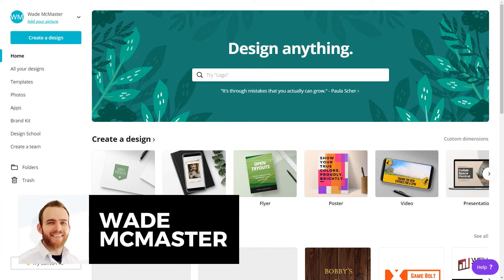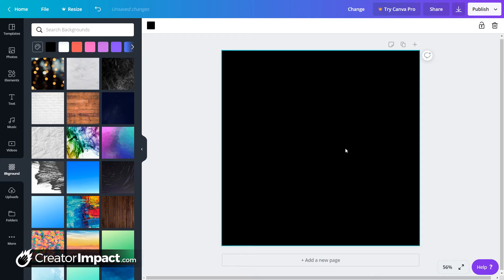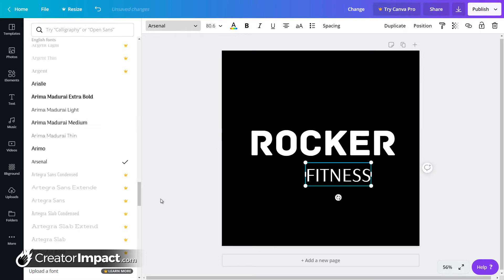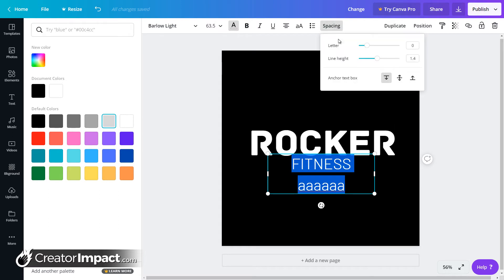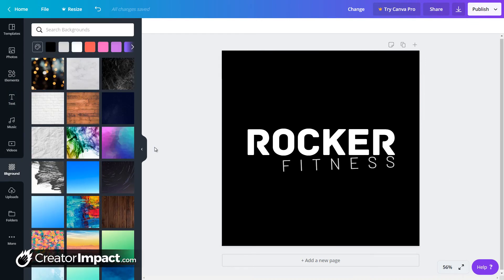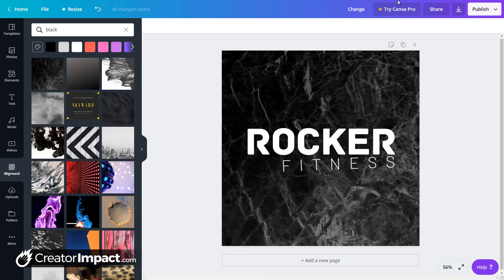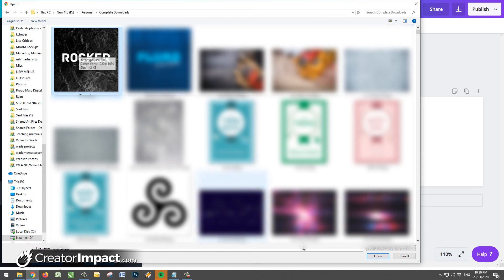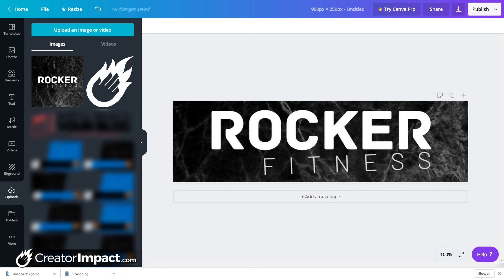How to Create a Simple Text Logo for FREE using Canva (Dead Easy!)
In this video, I'll show you how to create a logo for free using Canva. We'll focus on a log that is made entirely of text so you can use it on your website, social media or even YouTube.

--- ⚒ // TOOLS // ⚒ ---

 🔗BEGINNER COURSE
Build a website, set up your presence online and start earning money:

// CREATOR IMPACT

This graphic design tutorial takes a few minutes to go through but can be a handy skill to help you move forward quickly and cheaply so you can focus on the core of your business.

It's possible to get a canva designed logo with a transparent background by paying for the premiums service, otherwise a decent jog can be used for free.

I hope you find this video handy for teaching you how to make a logo using Canva :)

//RESOURCES